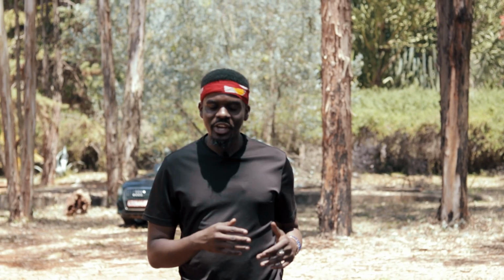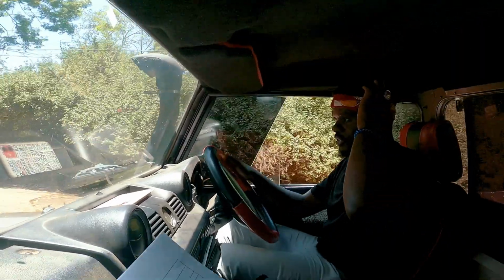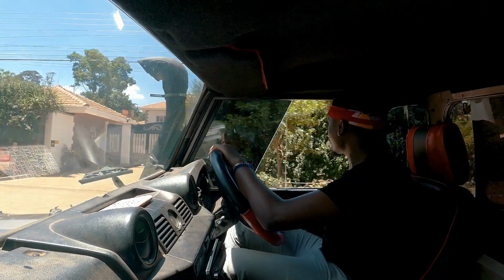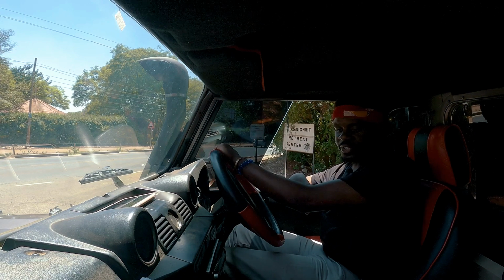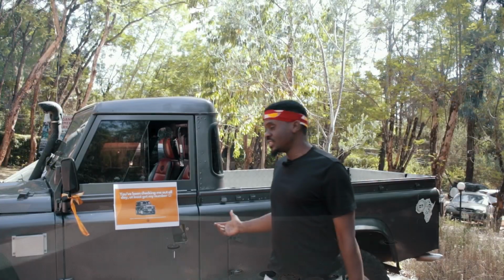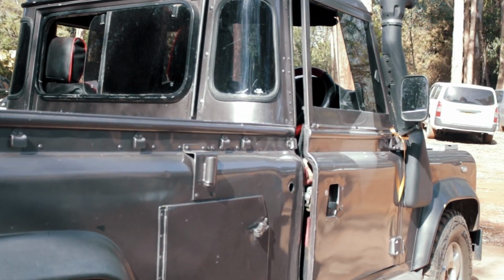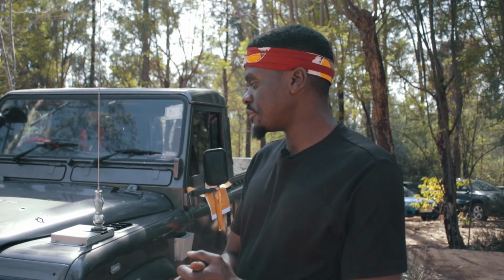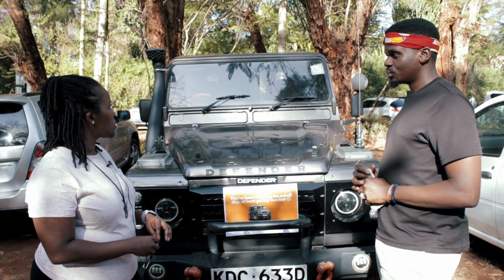1994 Land Rover Defender at The Maze